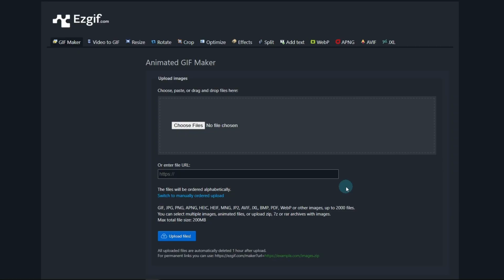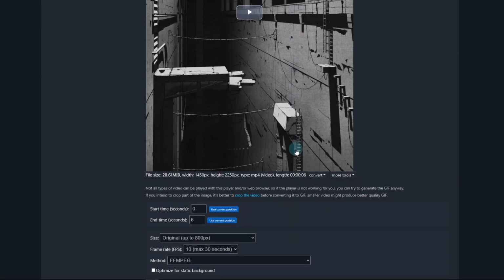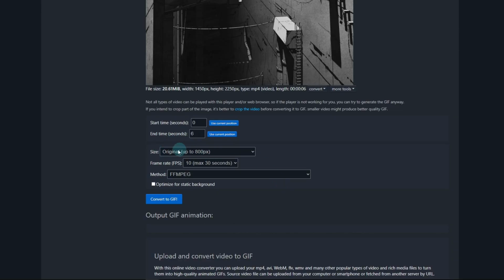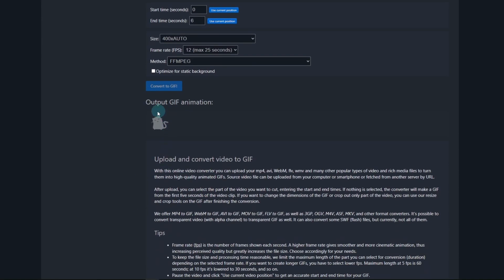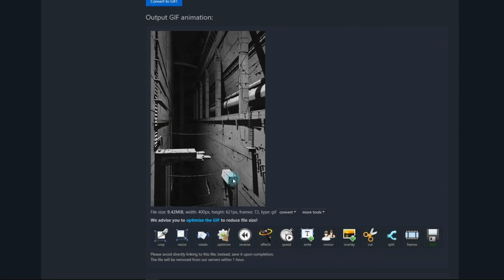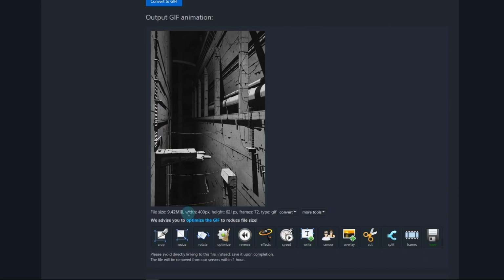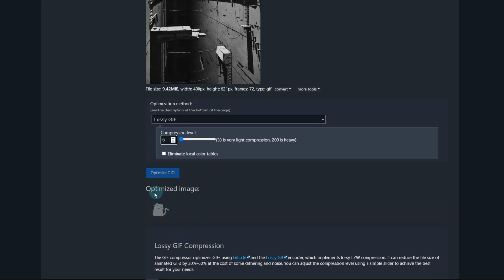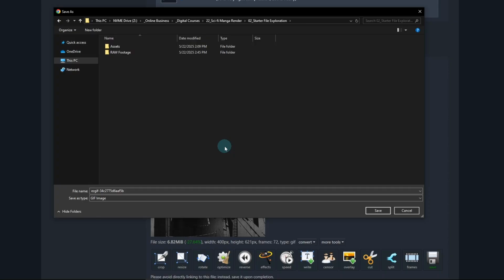BLENDER! - Manga Style Animation (BLAME! Edition) - Converting into a GIF - Tutorial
In this lesson, we'll convert our BLAME! style manga animation into an animated GIF!

Chapters:
00:00 Opening Discussion
00:33 Using the Free Converter
04:26 Recap